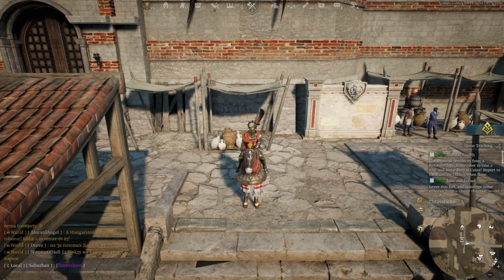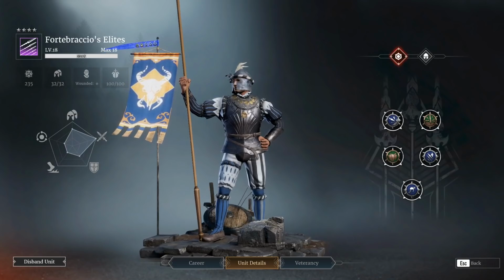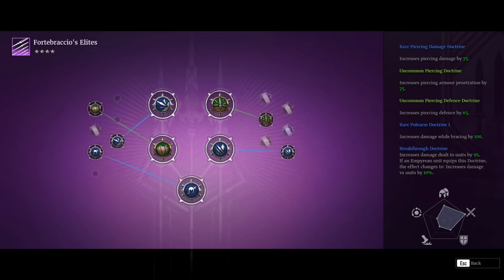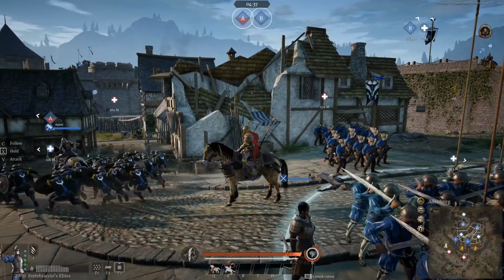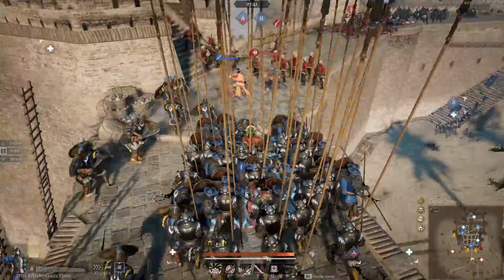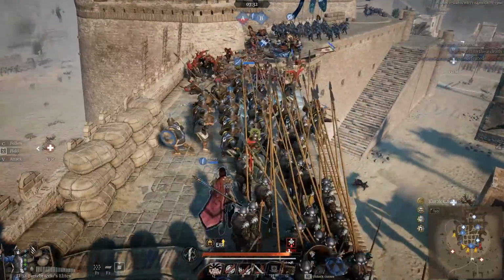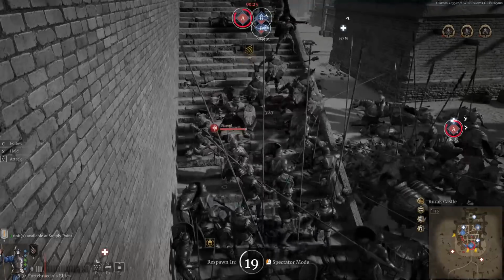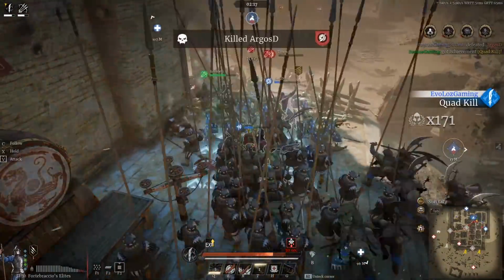Conqueror's Blade - Fortebraccio - Are They Still Worth Unlocking?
So we are back with some more Conqueror's Blade as we revisit one of the old season 3 units the Fortebraccio Pikemen! They used to be a very dominent unit back when they were first released but the Fortebraccio have recieved a lot of nerfs since then so I wanted to sort of go back, revisit and see if they are still worth unlocking in season 5?

Or you could also support the channel by checking out the Conqueror's blade packs (The code to use is 'evo') currently there are 5 pack available all of which help support the channel :-)